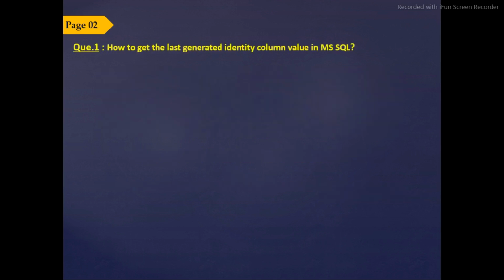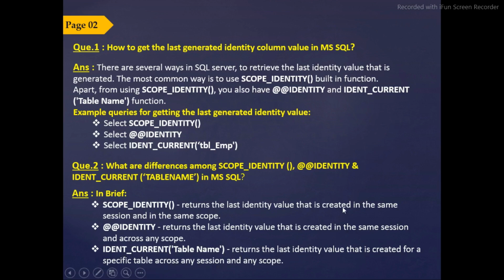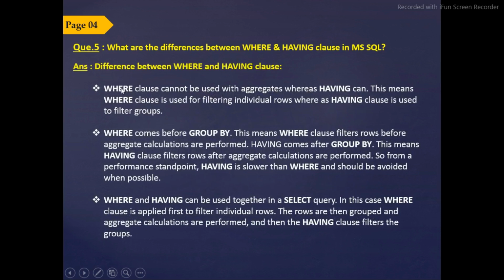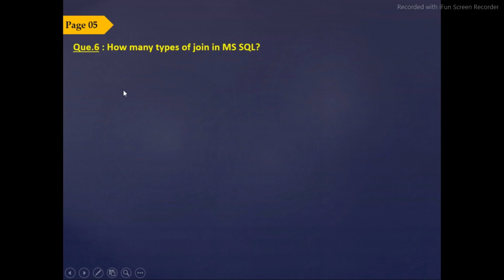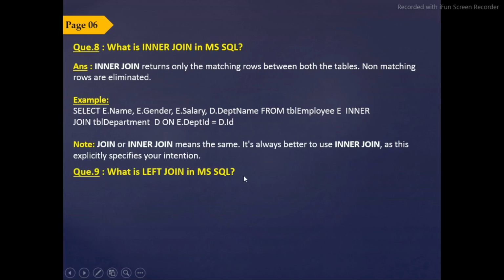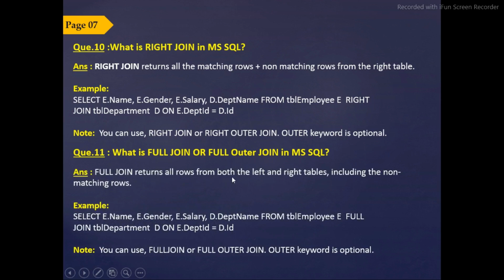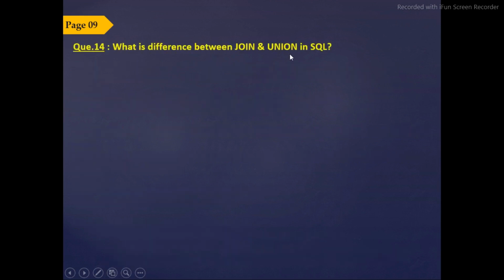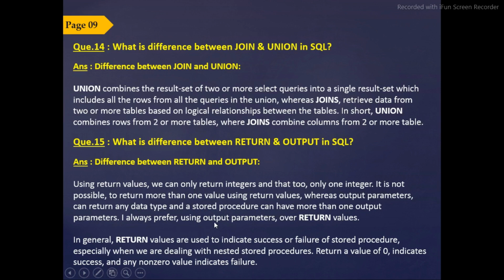SQL Server Interview Question and Answer (Part - 2)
This is part - 2 of SQL Server Interview Question And Answer for both, beginners & experienced people.